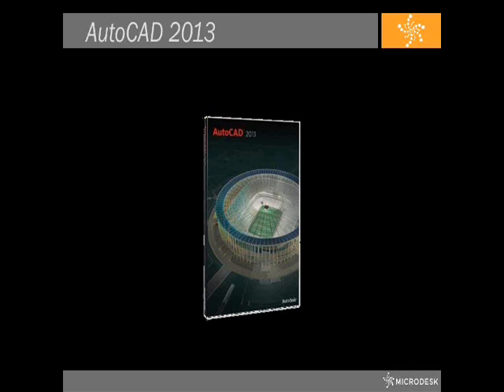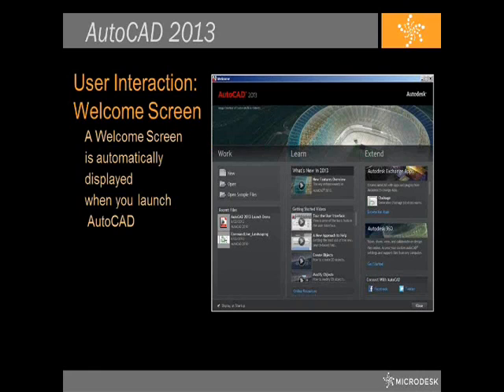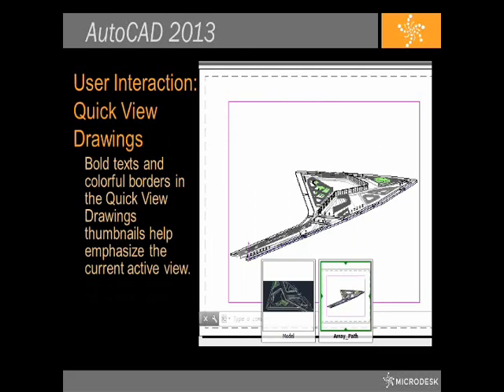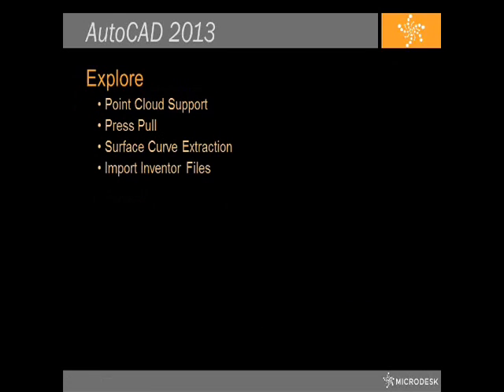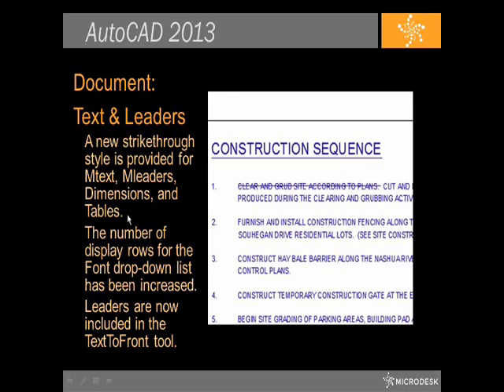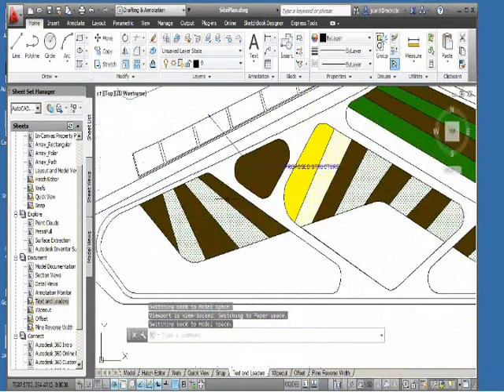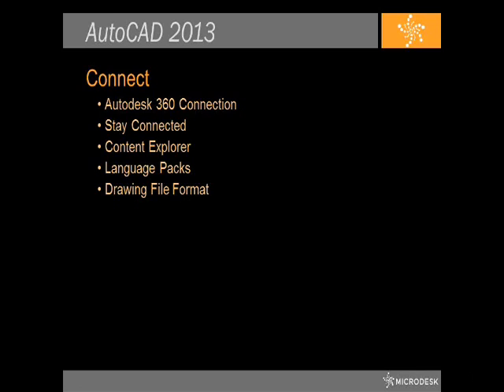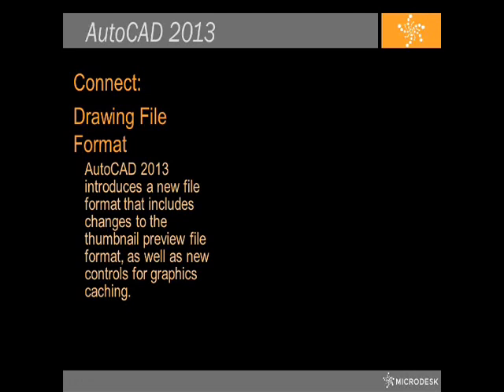Webinar: Whats New in 2013: AutoCAD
The new Autodesk 2013 products have come a long way. Join us as we take a look at some of the compelling new features of Autodesk's latest edition of AutoCAD. New features such as in-canvas property tools, roombook tool, and display component enhancements provide faster and smarter documentation and streamline processes. Plus, preview how access to the cloud with the new Autodesk 360 and AutoCAD mobile technologies including AutoCAD WS allows you to more easily access, modify and share your designs anytime, anywhere.